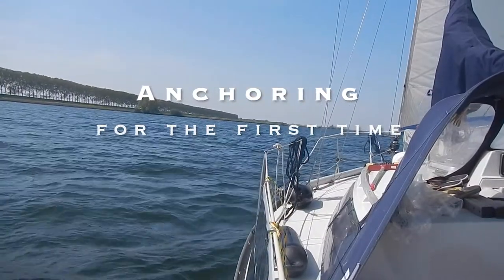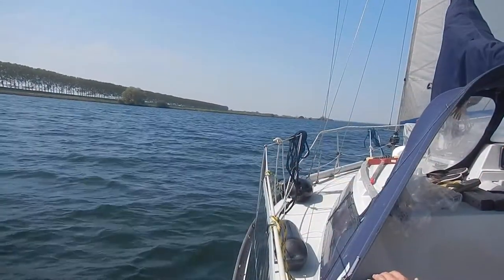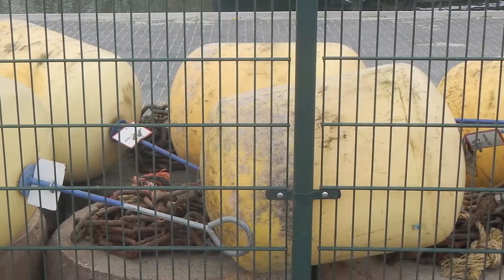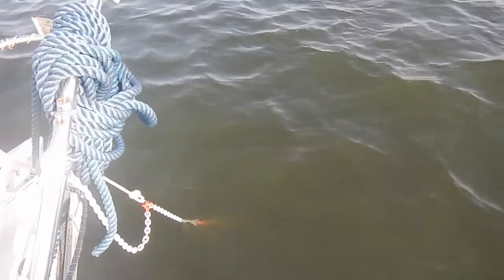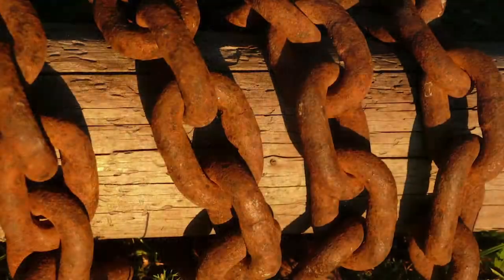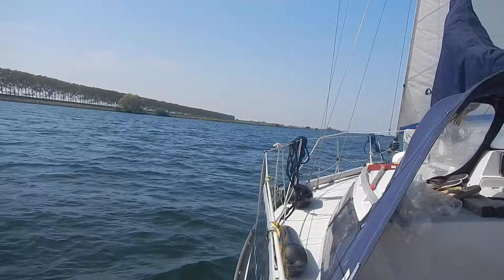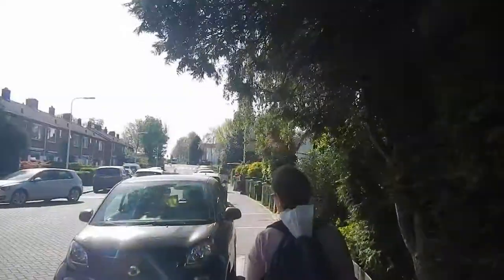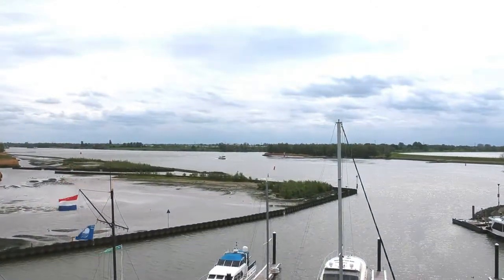Anchoring for the first time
The trip from Middelharnis over the Haringvliet, Spui, Oude maas to Rhoon. And the first time anchoring, is definitely a memorie that will stay with me for the rest of my life.

Special thanks for the music:
Song: Space Trooper
Artist: DivKid